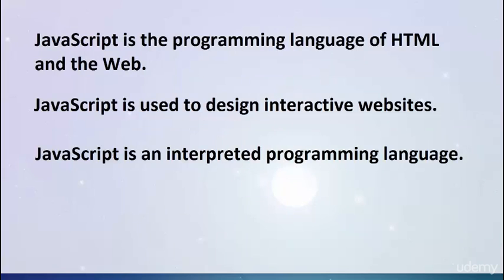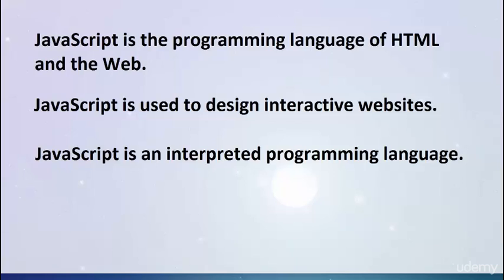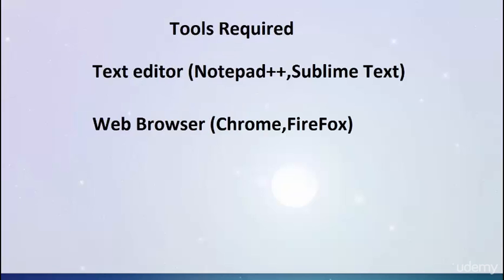1.Introduction To JavaScript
This video helps you to learn the basics about javascript.This tutorial series mainly concentrates on beginners